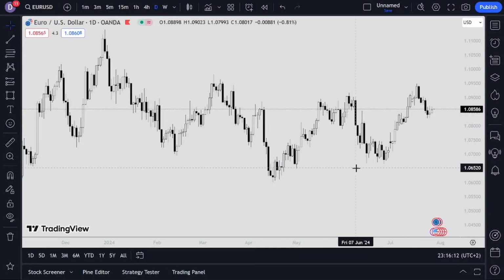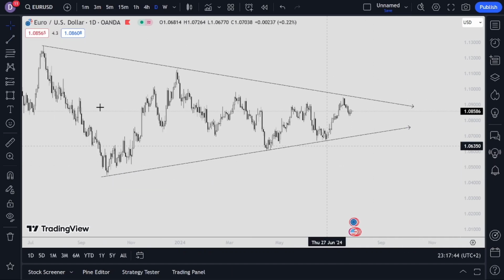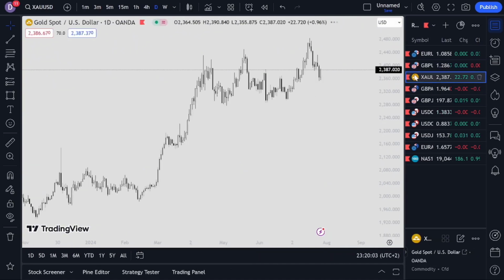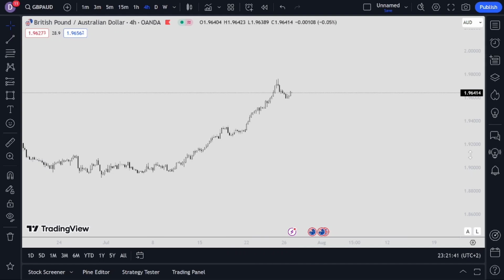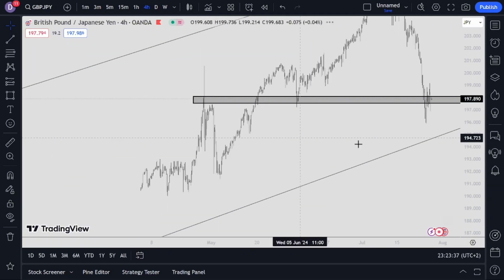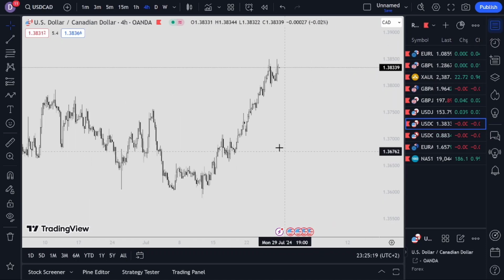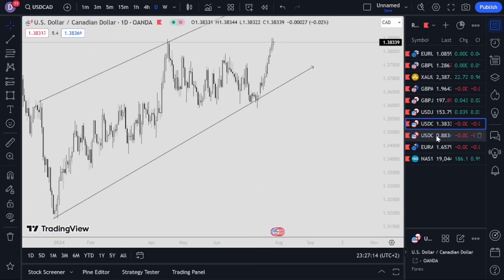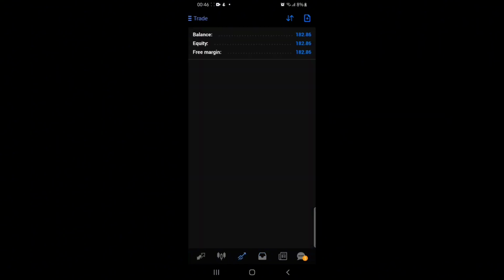Weekly Forex Forecast And Setups | EURUSD, GBPUSD, GBPJPY, XAUUSD, NAS100 And More